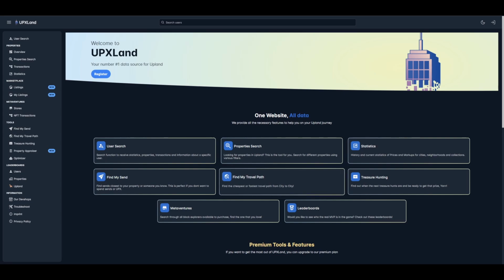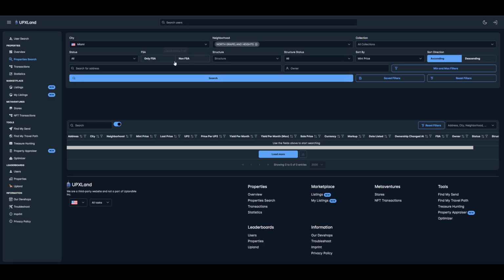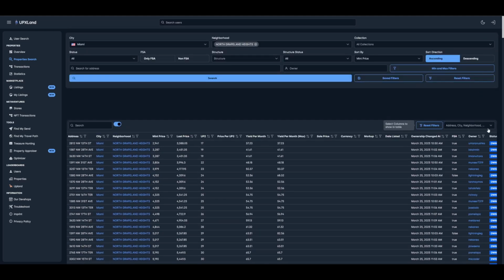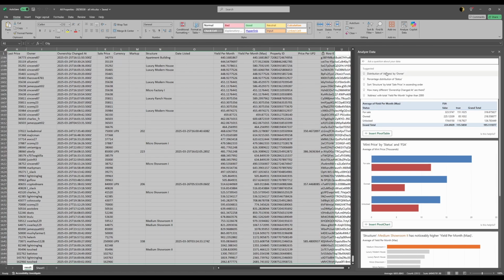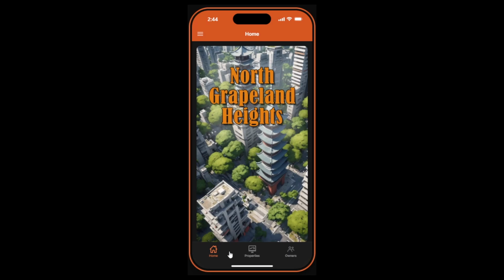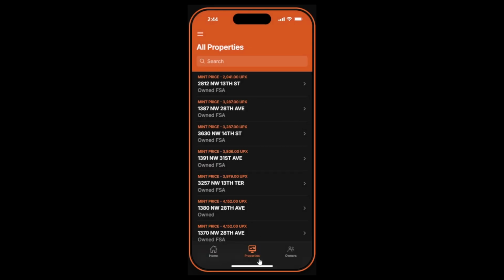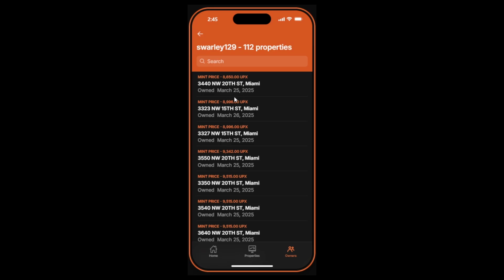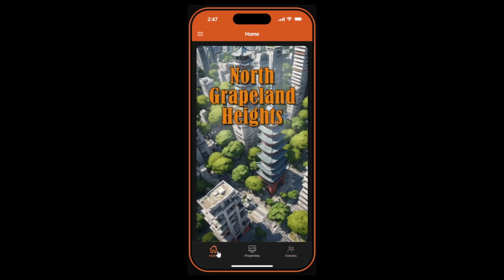North Grapeland Heights Glide Demo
This is a quick and dirty example of how you could see the data provided by UPXLand in a more friendly way.